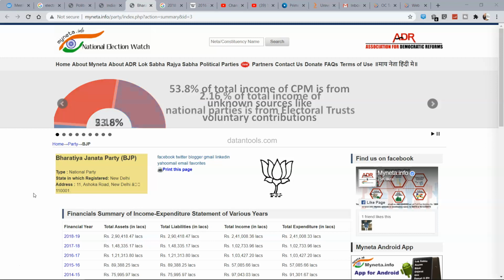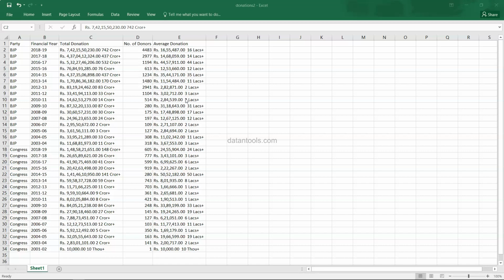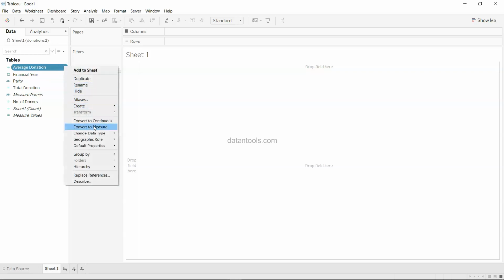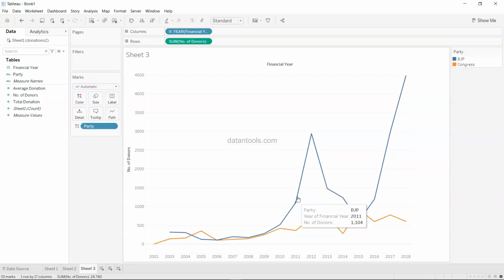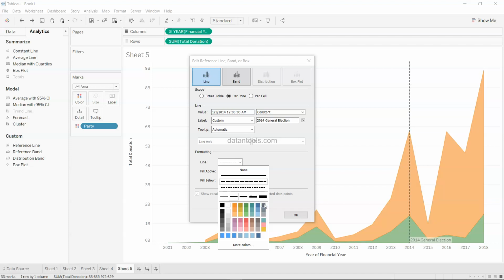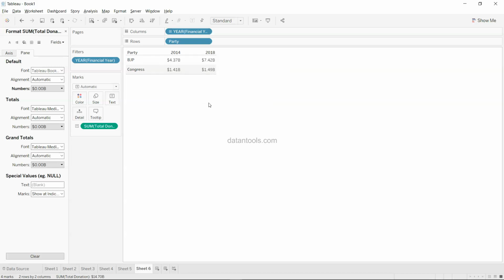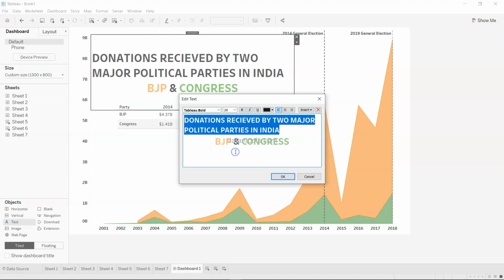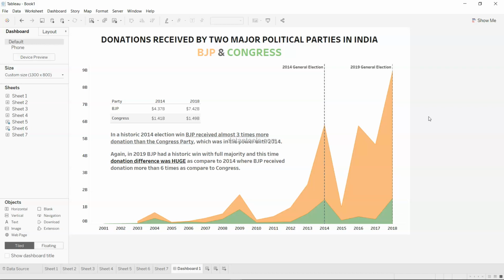Tableau Dashboard to analyze Political Party Donations Data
In this tableau project tutorial we'll go through the political party donations data to produce a visualization with reference lines and formatting it to finally produce the dashboard to analyze the data.

Web dataset link - myneta.info